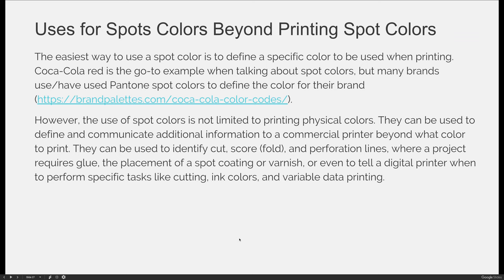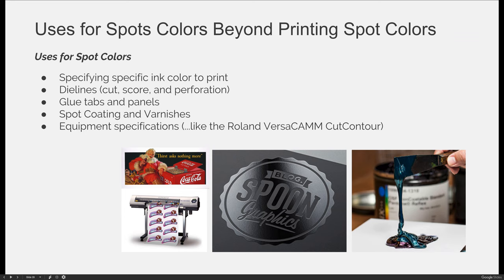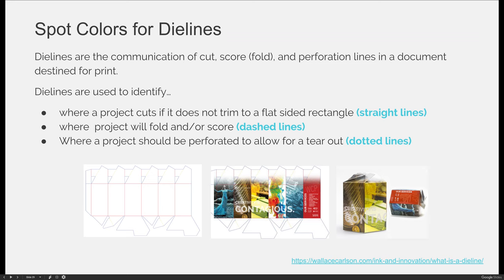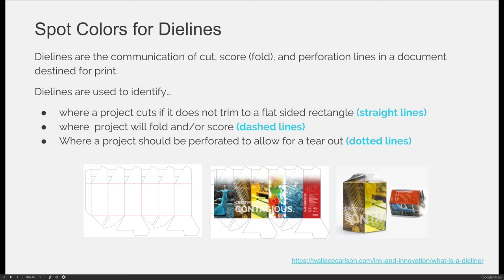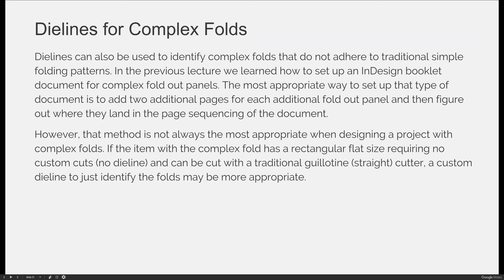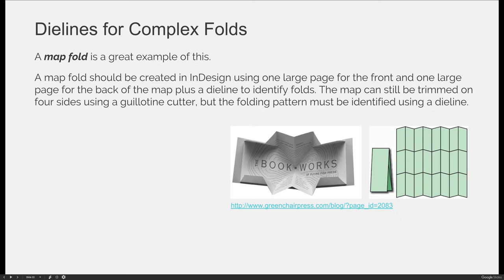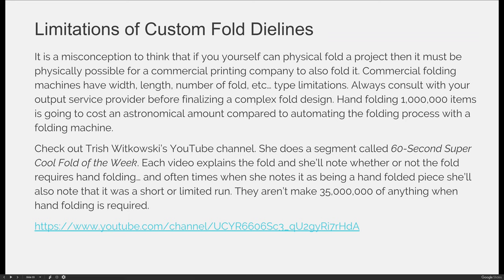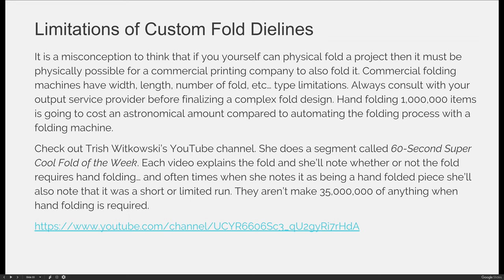Spot Colors & Dielines Revisited (VIDEO 09)